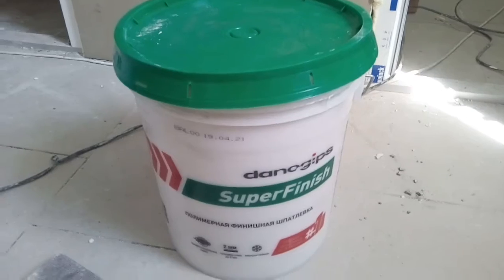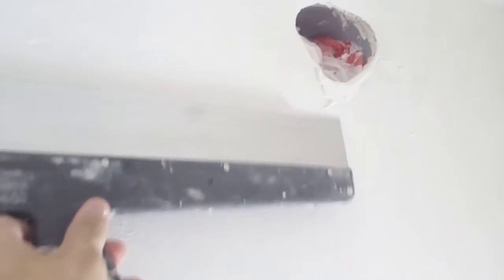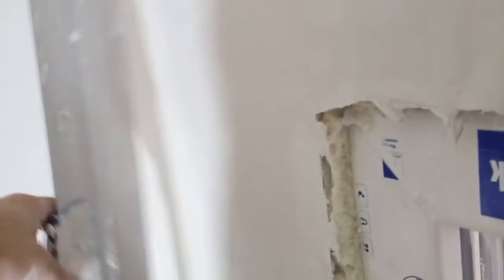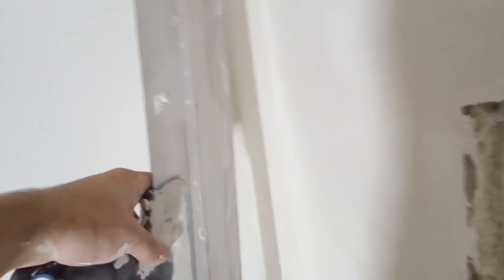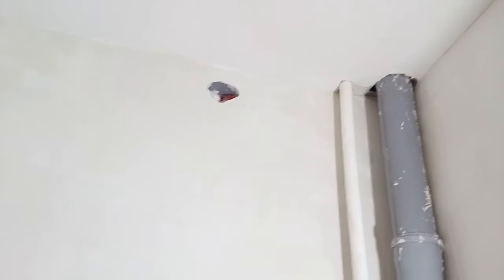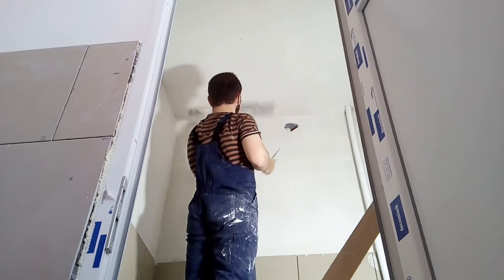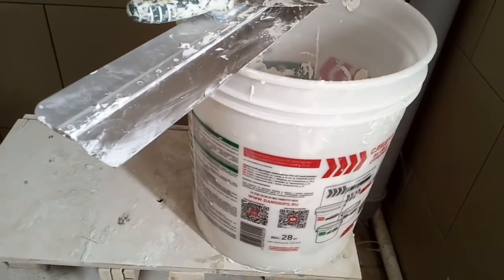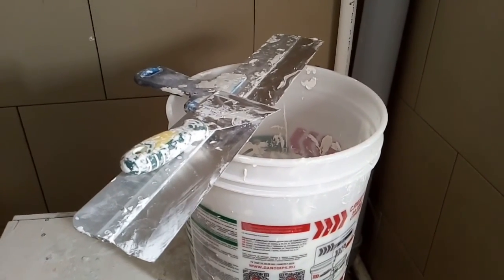Finisher works tutorial for beginners vlog #1 Placing the polymer putty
Or on Discord:
Sebek#5063

Happy to serve you! :)